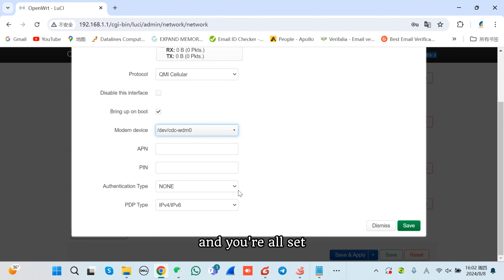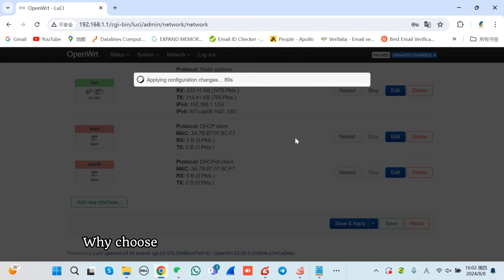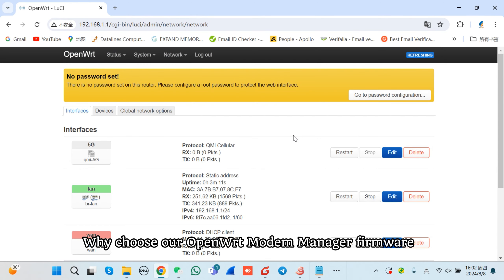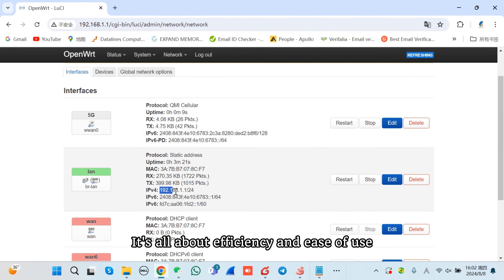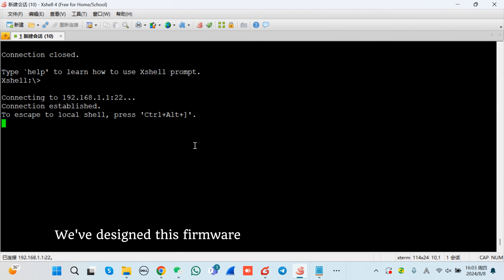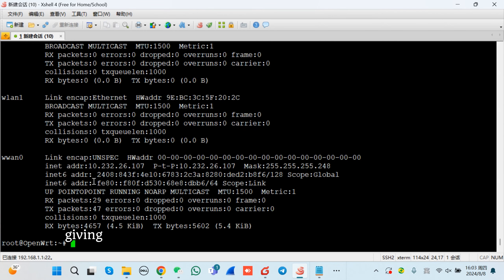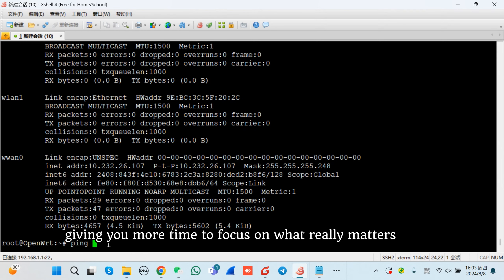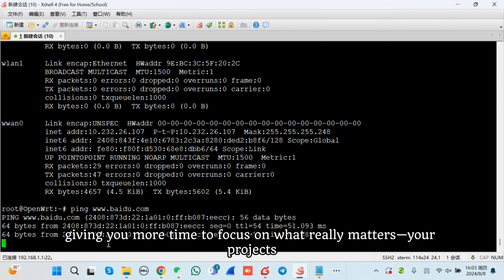How to Set Up Wallys DR4019 with OpenWrt Modem Manager?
Unlock the full potential of your Wallys DR4019 industrial-grade router with our latest OpenWrt Modem Manager firmware! In this video, we’ll walk you through a step-by-step guide on how to easily set up and configure the Wallys DR4019 with the Quectel RM520N-GL 5G modem. Whether you’re working on smart city projects, security systems, or other industrial applications, this tutorial will help you streamline your cellular connectivity setup without the hassle of complex command-line configurations.

🔧 What You’ll Learn:

Installing the OpenWrt Modem Manager firmware
Configuring the QMI interface
Setting up APN and data connections
If you're ready to simplify your modem setup and optimize your network performance, this video is for you!

CHAPTERS:
0:00 - Intro
0:45 - Firmware Overview
1:31 - Setup Demonstration
2:09 - Firmware Advantages
2:46 - Conclusion
📞 Need more information? Contact our sales team to learn how this solution can benefit your projects.